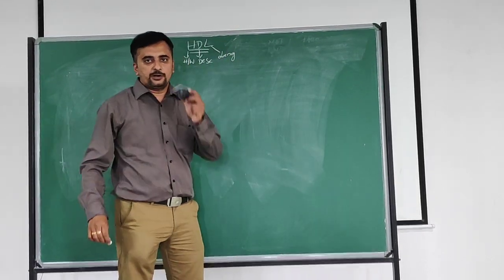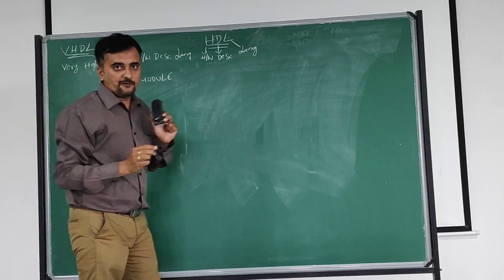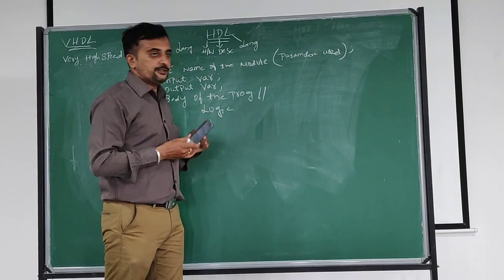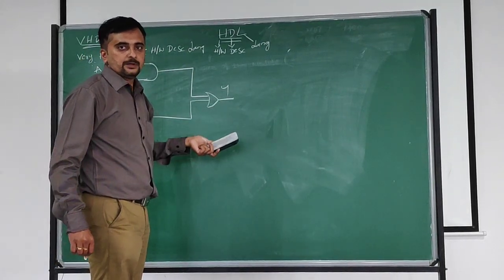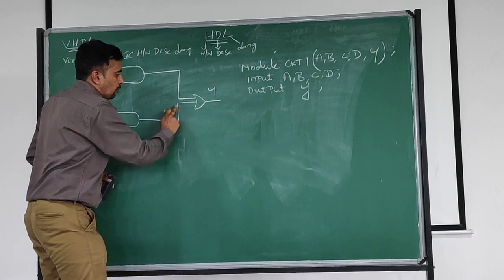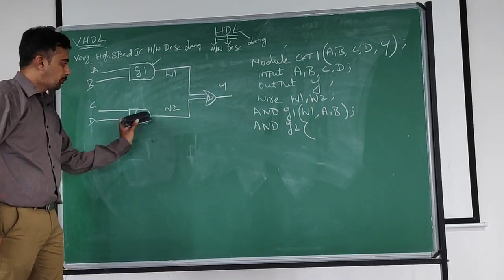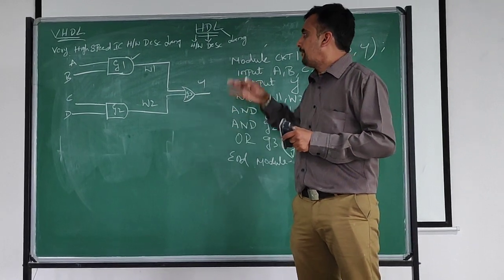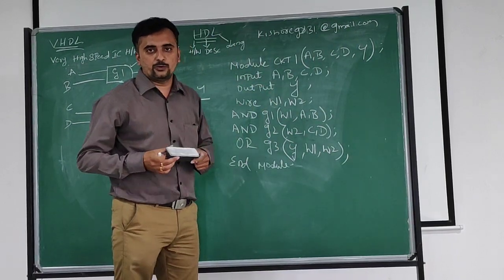VHDL Introduction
VHDL stands for very high-speed integrated circuit hardware description language. It is a programming language used to model a digital system by dataflow, behavioral and structural style of modeling. This language was first introduced in 1981 for the department of Defense (DoD) under the VHSIC program.

Describing a Design

In VHDL an entity is used to describe a hardware module. An entity can be described using,

Entity declaration

Architecture

Configuration

Package declaration

Package body

Let’s see what are these?

Entity Declaration

It defines the names, input output signals and modes of a hardware module.